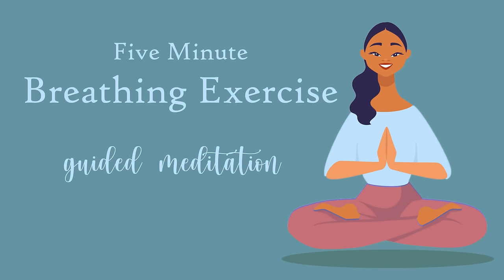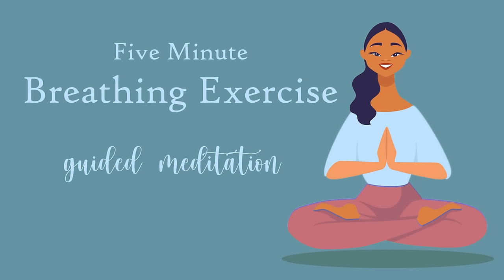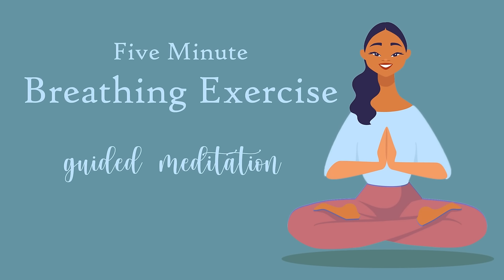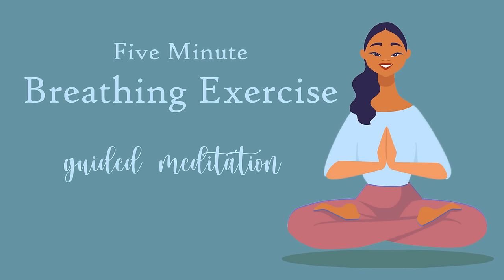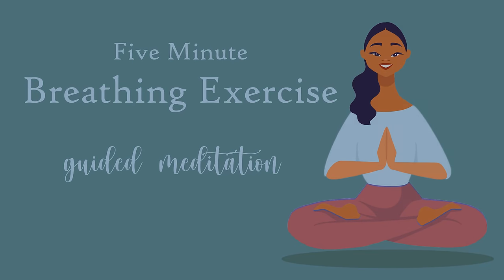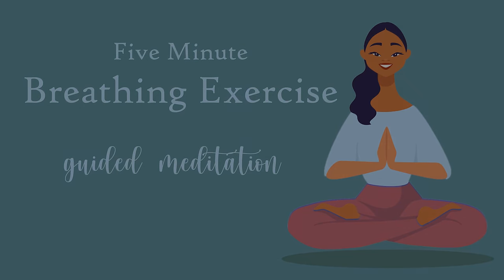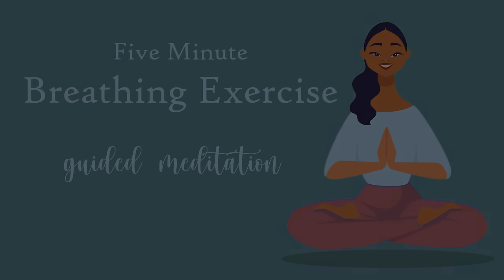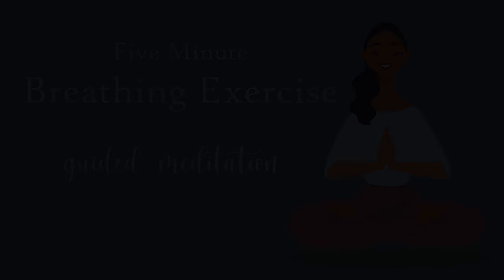5 Minute Breathing Exercise (Guided Meditation)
This 5 minute breathing exercise is an easy to follow meditation which guides you to tune in to your breathing, letting it be natural and easy. This is for any level of breathwork experience, but especially great for beginners to simply practice what it feels like to be present with and connected to their own breath, a great way to fend off anxiety.